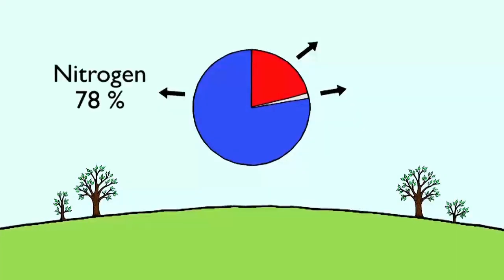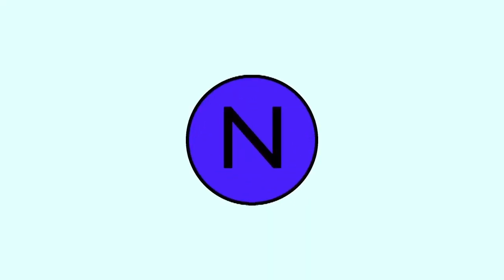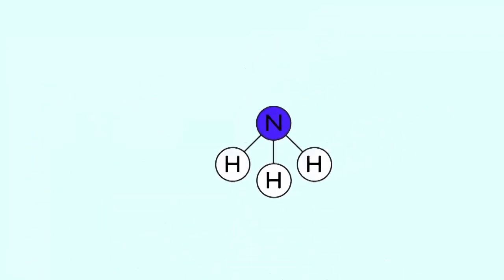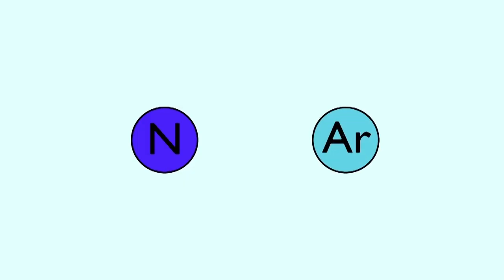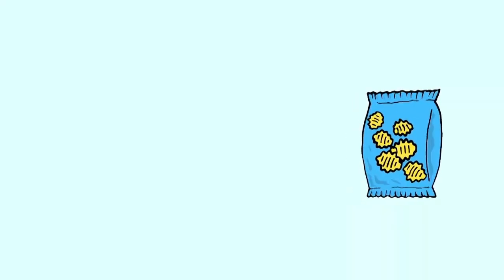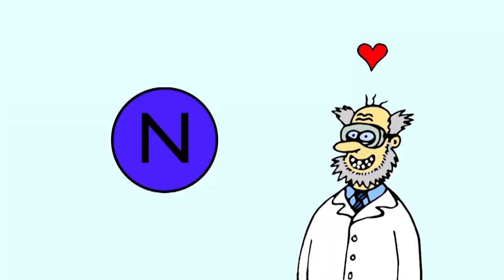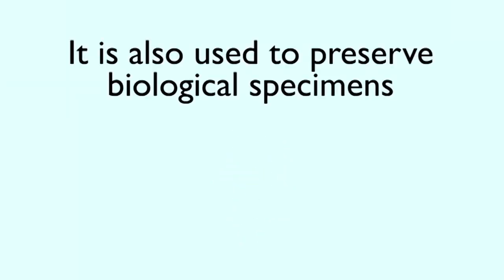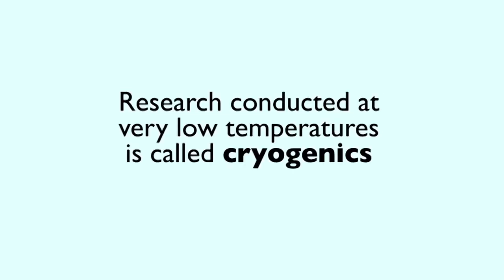How Is Nitrogen Used | Properties of Matter | Chemistry | FuseSchool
Learn the basics about the properties of nitrogen as a part of the overall properties of matter topic.

Nitrogen makes up approximately 78% of the air around us.
In this lesson, we will learn about nitrogen, its properties, and its real-life applications.

Nitrogen is a colourless, odourless gas at standard ambient temperature and pressure.
It is extracted from air by liquefaction and fractional distillation.
These processes are explained in another lesson.

Atmospheric nitrogen  is naturally fixed, or reacted to form a compound, into soils by lightning or certain types of bacteria.
Nitrogen is an essential element in the structure of proteins and DNA but plants cannot get it directly from air as the N-N triple bond is very strong, so it has to be “fixed” into soils.

This is a part of a much larger and important nitrogen cycle.

Nitrogen gas is used in the Haber process for the industrial manufacture of ammonia.

Ammonia is an important starting material in the production of nitric acid, fertilisers,   pharmaceutical products, and explosives.
For certain chemical and industrial processes, an unreactive atmosphere may be required.

This means that the reaction conditions must be made to be oxygen-free.
This is because unwanted oxidation reactions may occur or oxygen may bind to certain substrates and prevent a reaction from occurring.
These reactions are conducted under either a nitrogen or argon atmosphere.
Nitrogen is cheaper than argon and more readily available and would therefore be the choice   atmosphere for industrial chemists in such scenarios.
The next time you purchase a bag of chips or crisps, notice how the bag is rather puffy.

The gas inside the bag is actually nitrogen.
As much oxygen as possible is removed, so to prevent bacteria from growing, thereby increasing its shelf life.
In fact, nitrogen is very important in packaging of many food products, from fruits and vegetables, to processed foods such as your bag of chips or crisps.
Without it, spoilage will occur much quicker leading to increased waste production.
Gas chromatography is used to separate compounds based on their volatility.
This is done by flushing an inert or unreactive gas through a provided sample   injected in a gas chromatograph.

This gas can be helium or nitrogen.
Nitrogen is the gas of choice for this technique because the supply of helium on Earth is dangerously low and as a consequence, its market value has significantly increased.
Liquid nitrogen also has many important real-life applications.
Challenge:
Nitrogen boils at -196ºC, so you can imagine how absolutely cold liquid nitrogen is.
Now you may wonder, what is the use of something that is so cold?
Some industrial reactions are highly exothermic, and liquid nitrogen is used to cool down such reactions.
Liquid nitrogen is also used to preserve many biological specimens, such as blood and tissue samples.
Therefore, it plays an important role in scientific research.
It is also used in the medical field to remove warts and certain other skin abnormalities.
The wart is frozen by applying liquid nitrogen, and it is then safely removed.
This is called cryotherapy, where “cryo” is used to denote very low temperature conditions.
Research studies conducted at very low temperatures are called cryogenics.